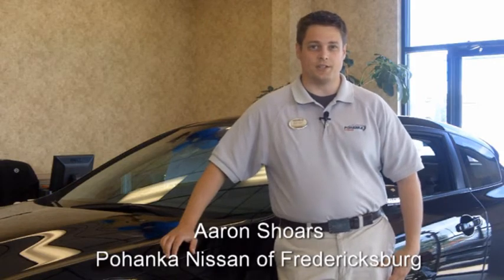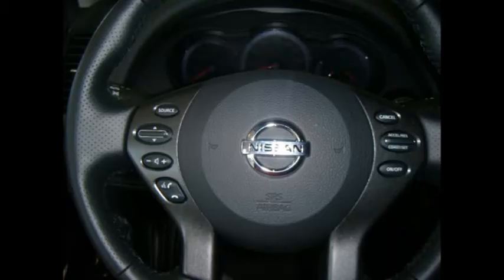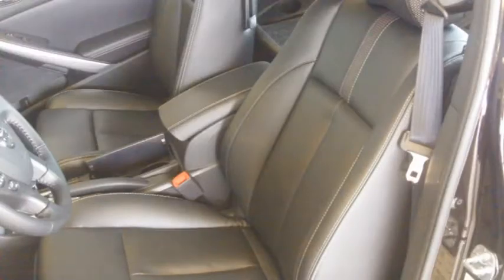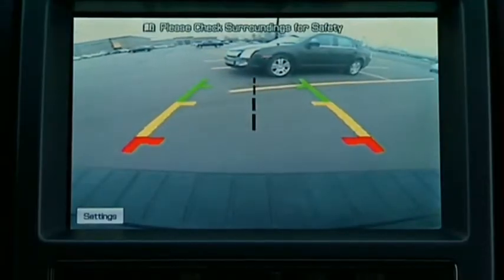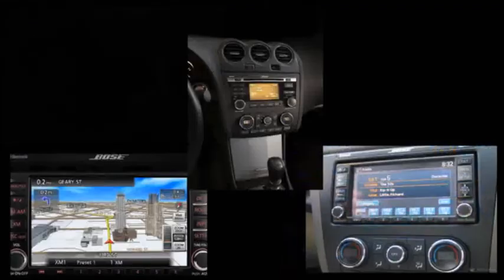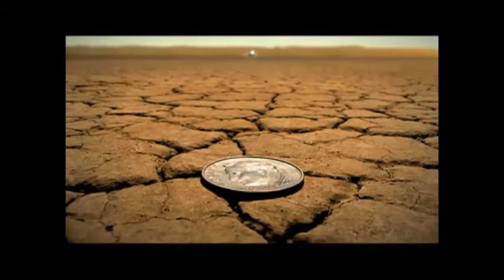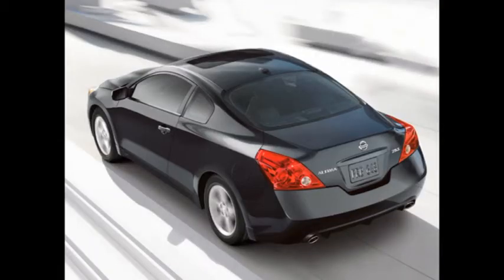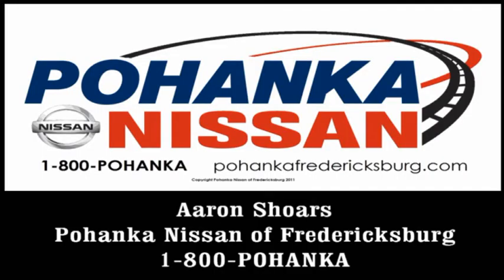2012/ 2013 Nissan Altima Coupe - from Pohanka Fredericksburg serving Richmond Midlothian Virginia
Designed for both fuel efficiency and spirited performance. Want leather, sunroof, navigation, the Altima Coupe has them all. Nissan puts innovation at the core of everything they do. richmond midlothian virginia ashland